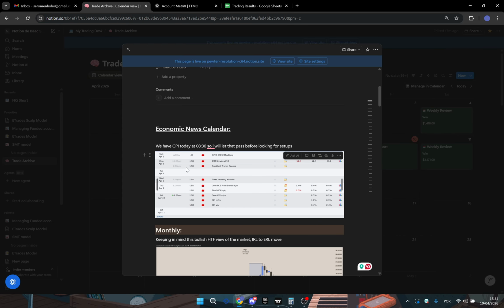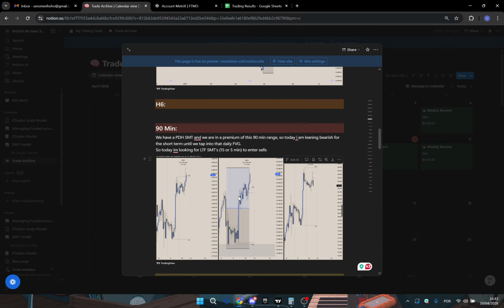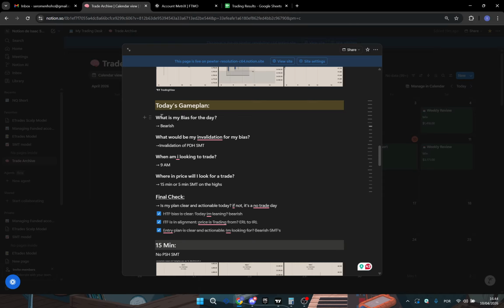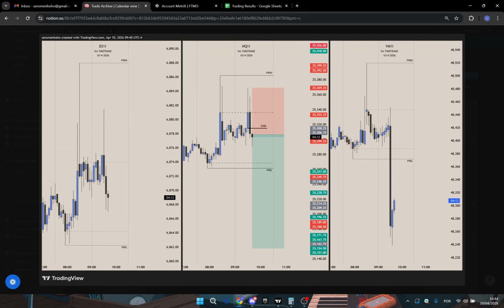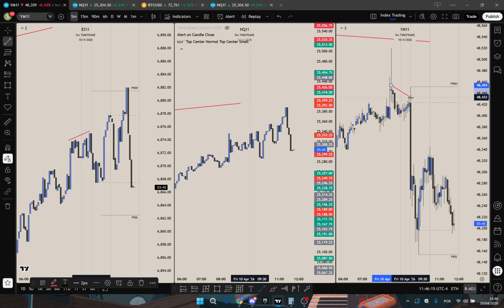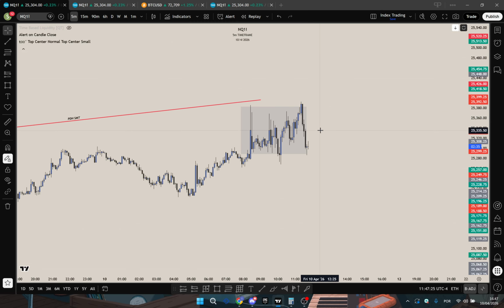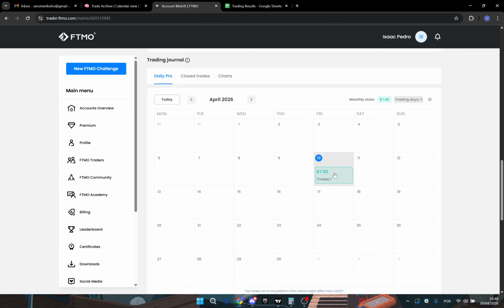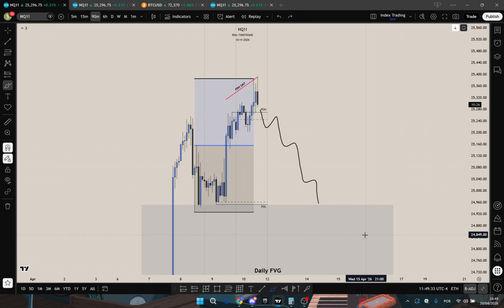BE day & First trade on funded account | SMT Trading 10/04/2026